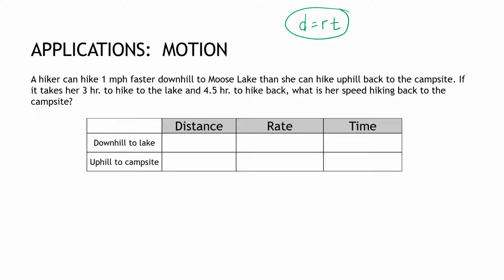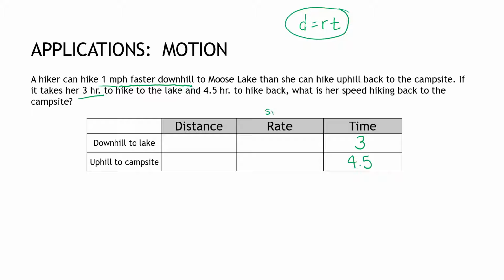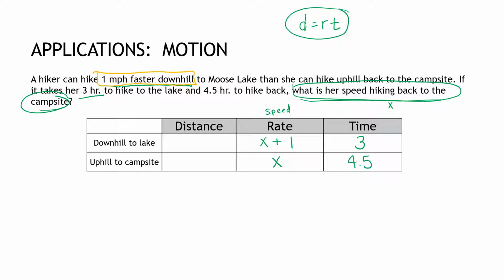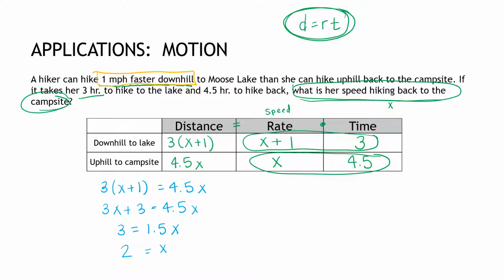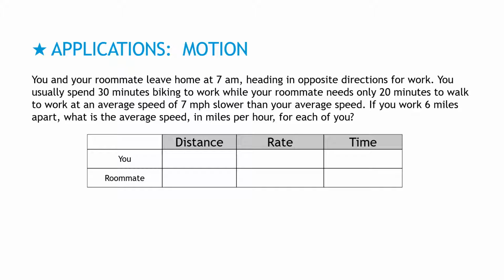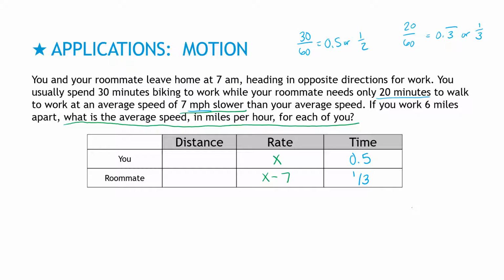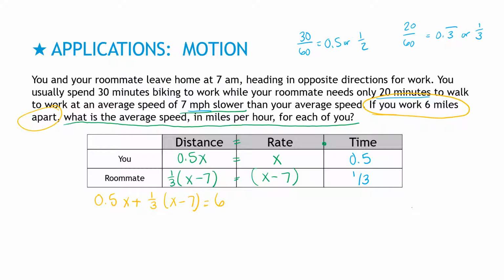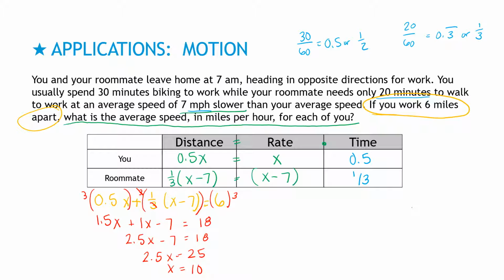College Algebra 1.2.5 Applications of Linear Functions: Motion